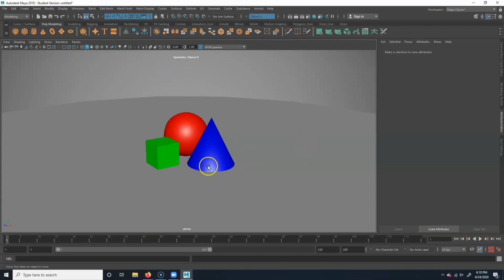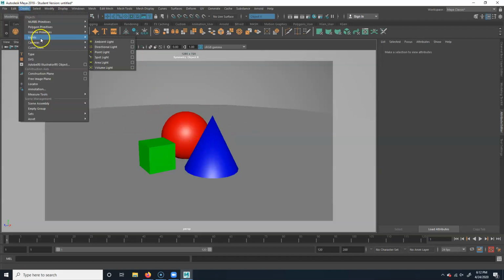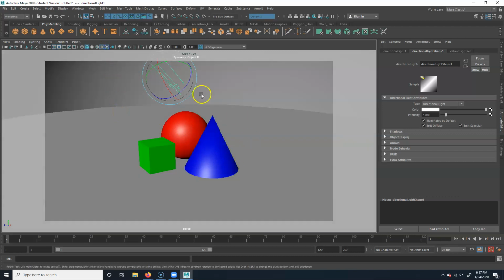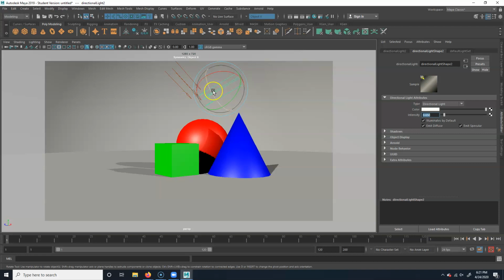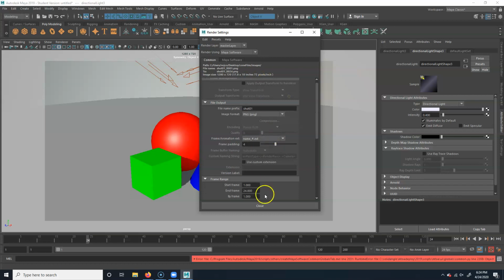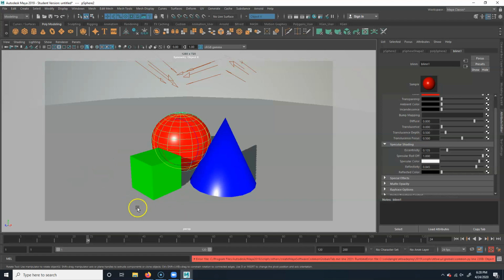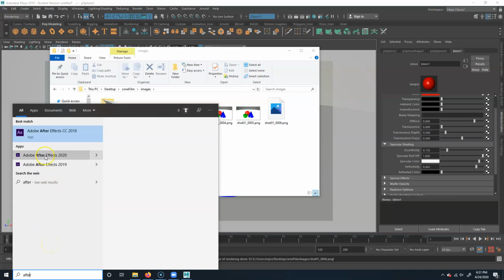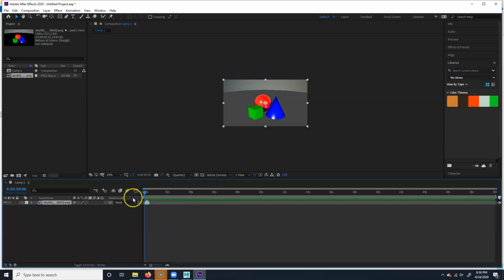Intro To 3D Lighting & Rendering Tutorial